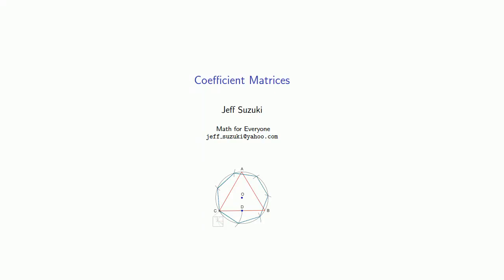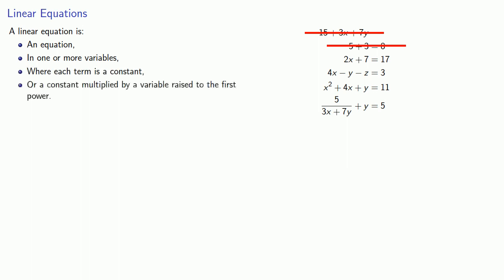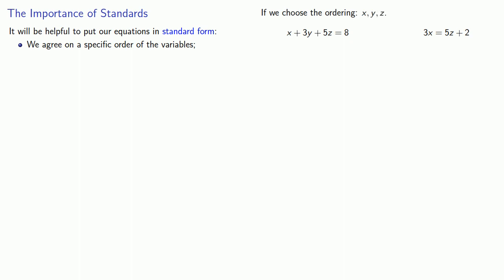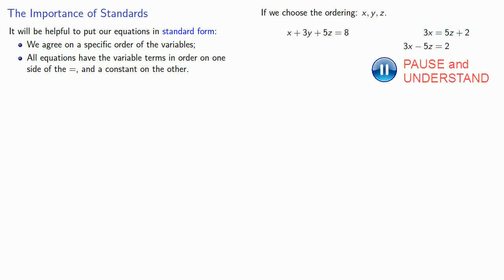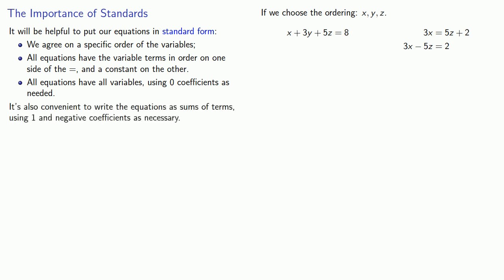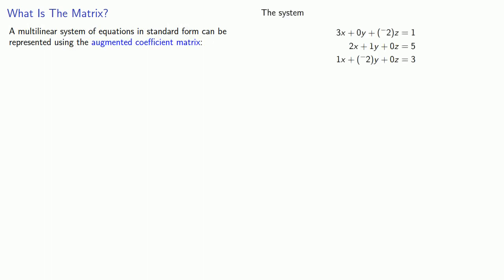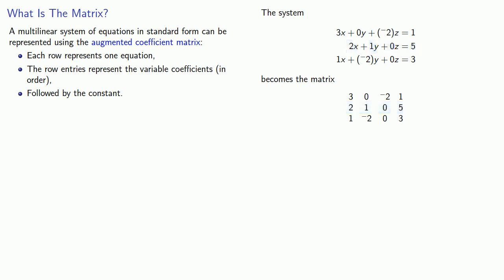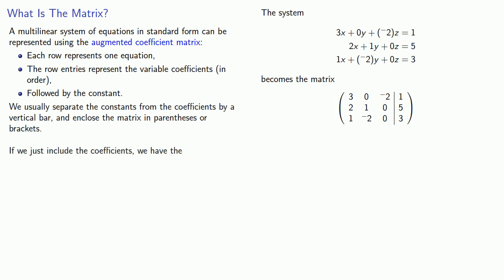Coefficient Matrices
Introduction to matrix algebra. Coefficient matrices.